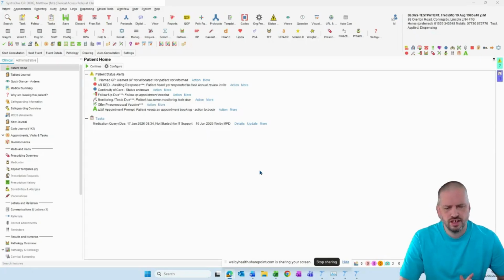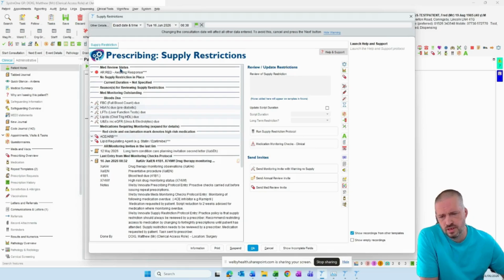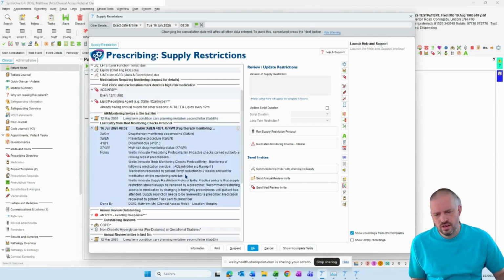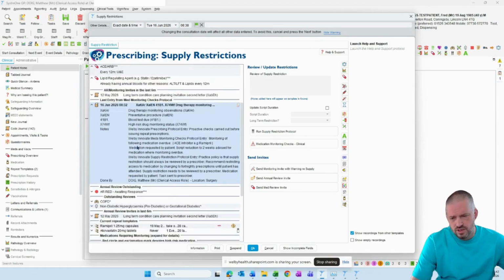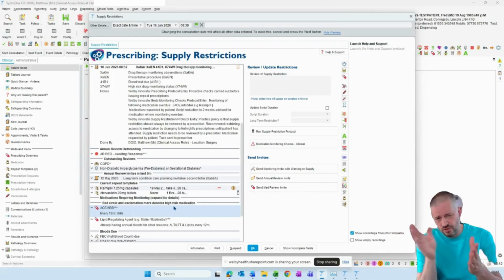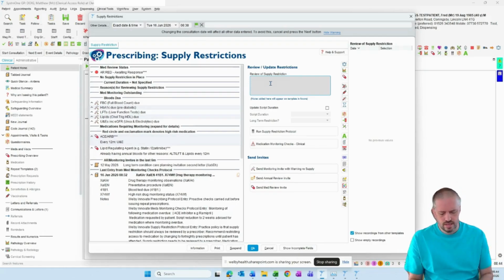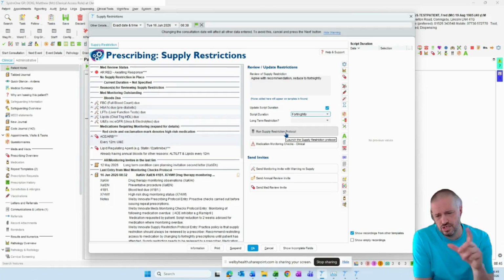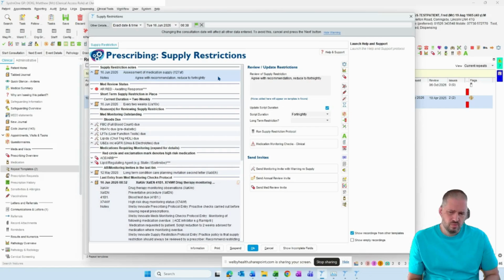Supply Restriction: 4 Prescriber Review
This is the forth video on supply restriction